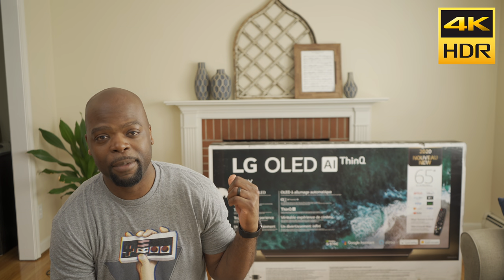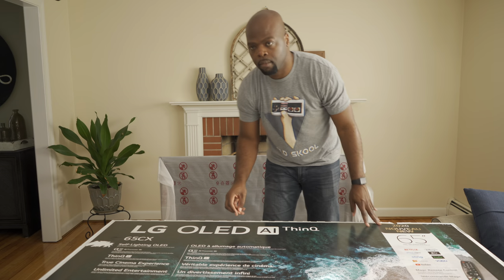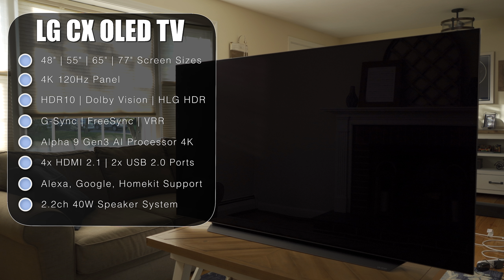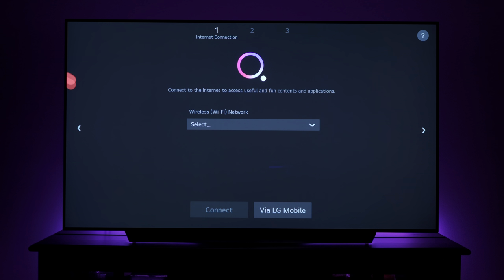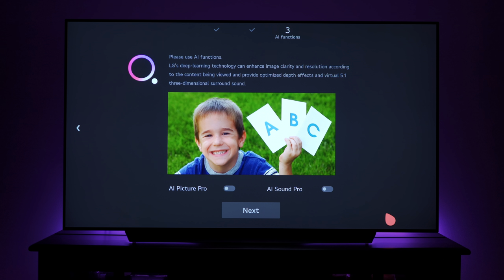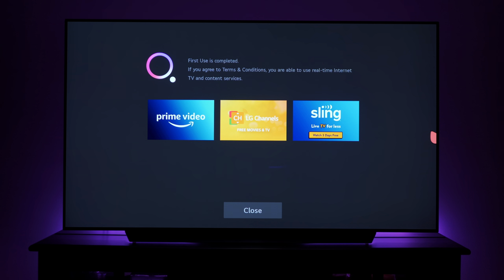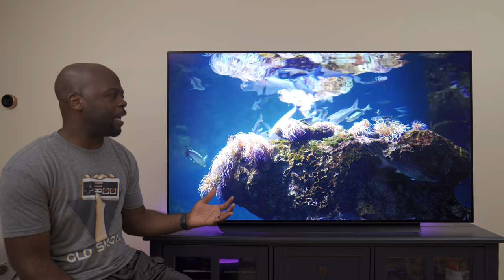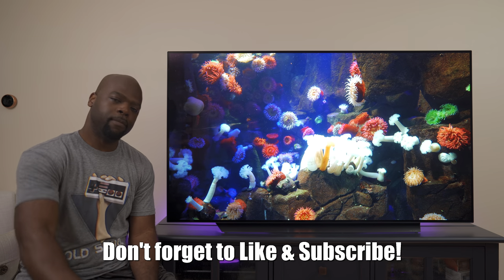2020 LG CX OLED 4K HDR TV Unboxing and Initial Setup + DEMO [4K HDR]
Today we prepare to Compare and Review the 65" 2020 LG CX OLED TV, but first we have unbox and to go through the initial setup.

The TV is new for 2020 and supports HDMI 2.1. Let the fun begin!

PRODUCT LINKS:

2020 LG CX OLED: Am
2019 LG C9 OLED

2020 LG CX Best Picture Settings: COMING SOON
2020 LG CX vs 2016 B6 OLED: COMING SOON
2020 LG CX 120Hz Gaming Test: COMING SOON
2020 LG CX Full Review: Again... COMING SOOON

4K HDR TV

What I use to make 4K HDR Videos:

My Camera
My Go to lens
My all around lens
My other prime lens
My Recorder
The Tripod I use
Off-camera Mic
My audio Recorder
Studio light
Soft box